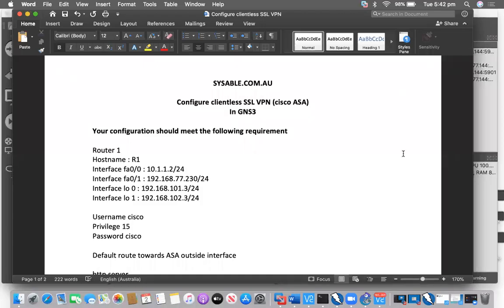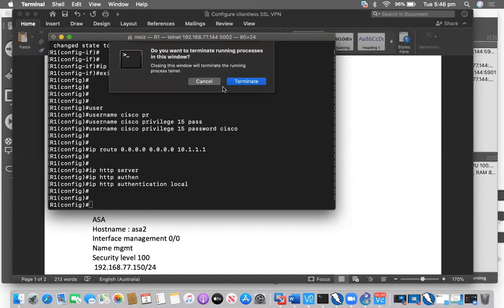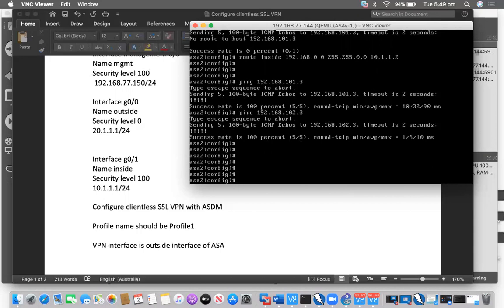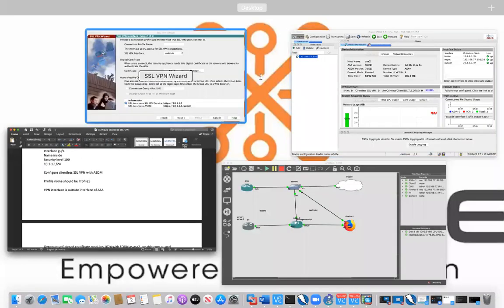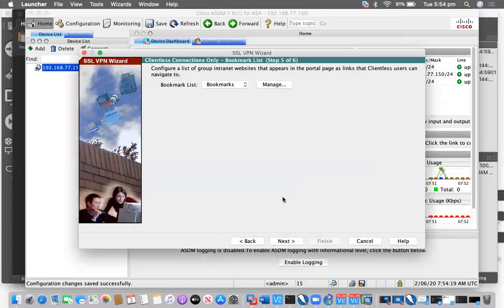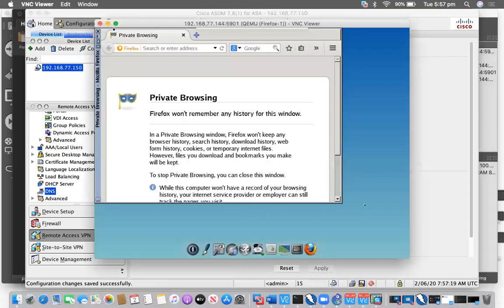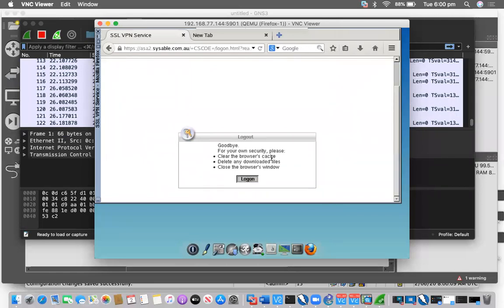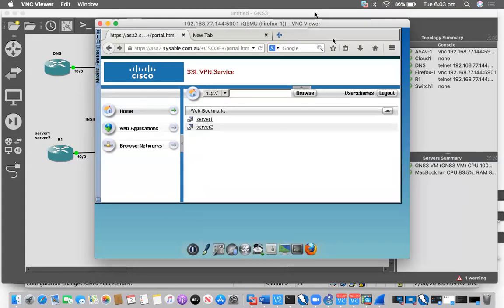cisco clientless vpn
learn how to configure clienteles vpn with cisco firewall